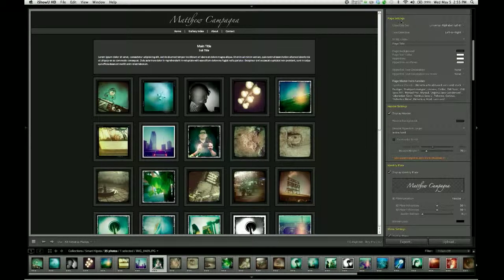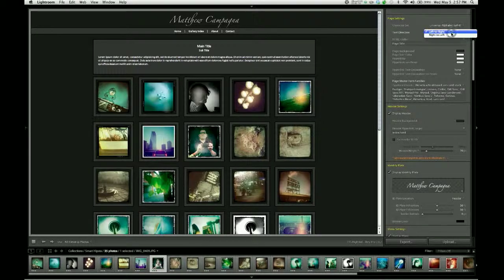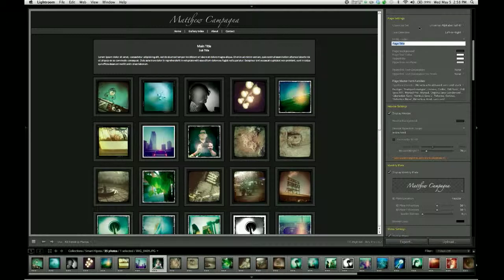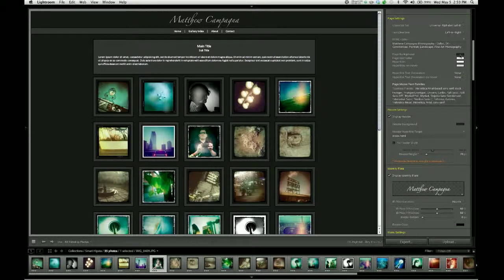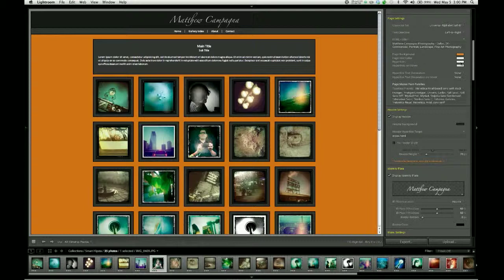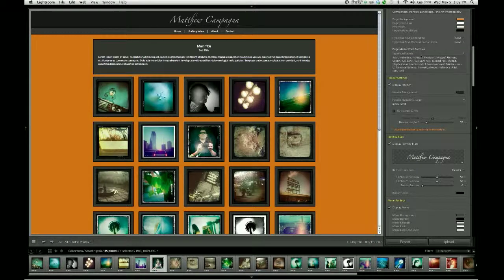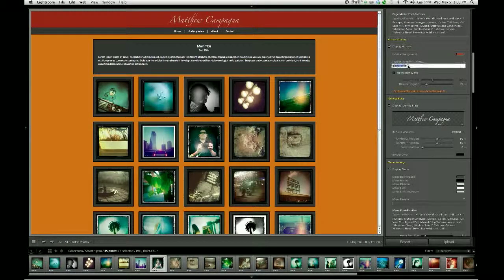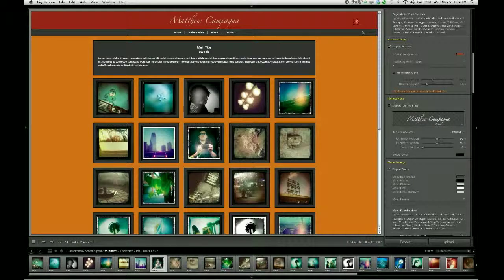TTG Highslide Pro Tutorial: 01-03 Site Info - Page Settings, Header Settings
TTG Highslide Gallery Pro 2.0 video tutorial series. Covers the Page Settings and Header Settings control groups.